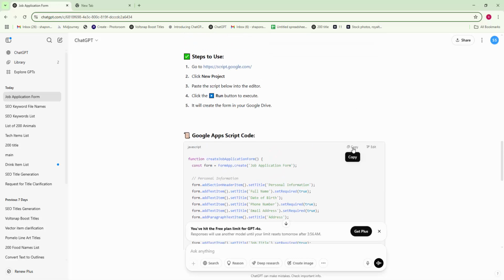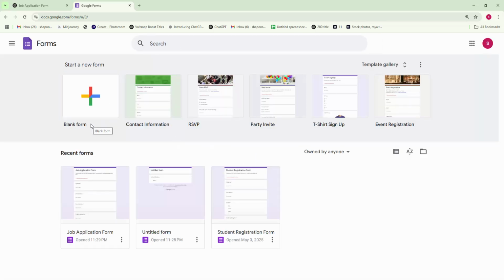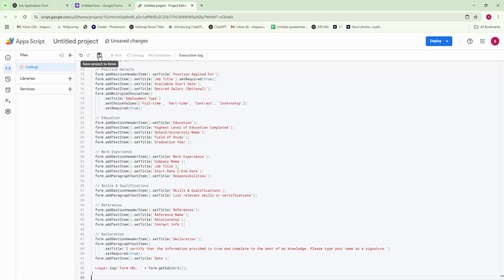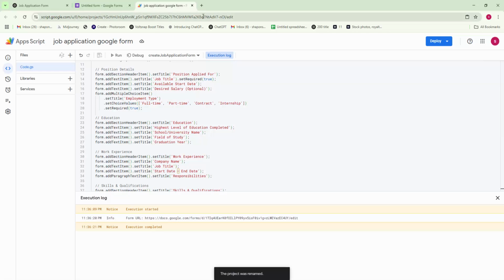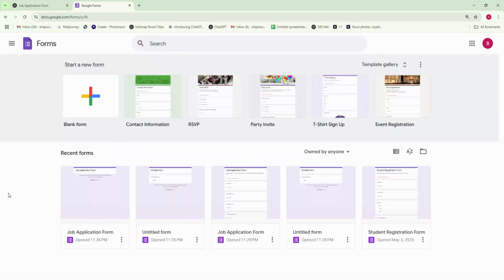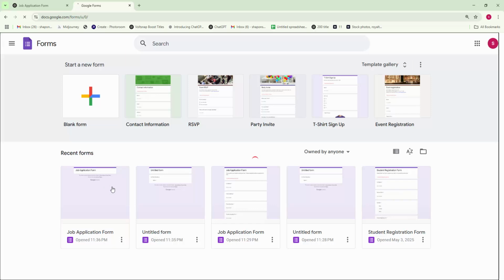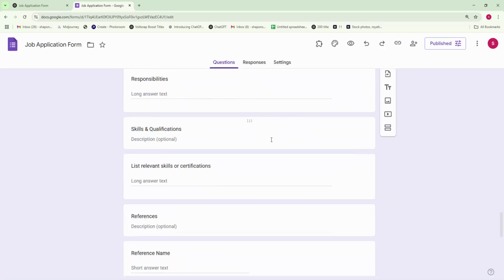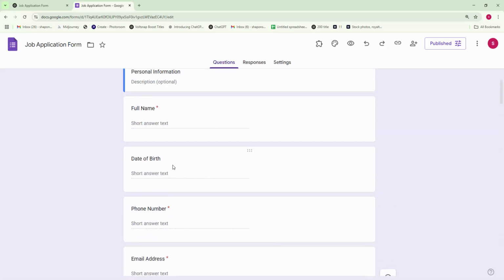How to make a Job application form using google form with ChatGPT AI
Assalamu Walaikum,
In this video, I will show you, how to make a Job application form using Google Forms with ChatGPT AI. Let's get started.